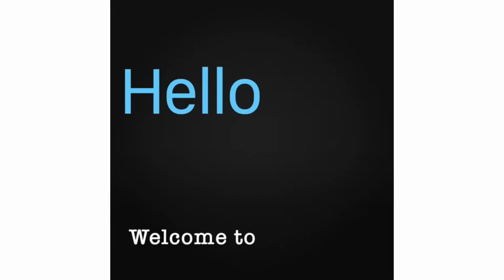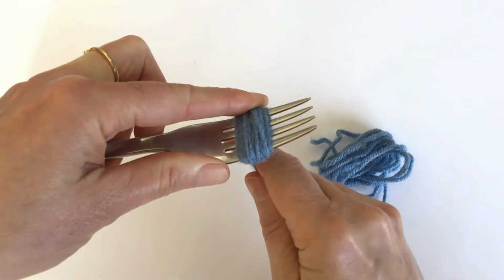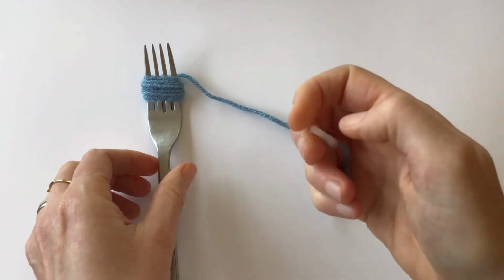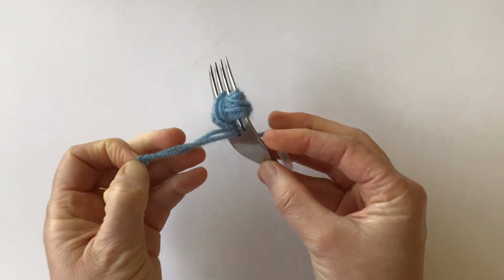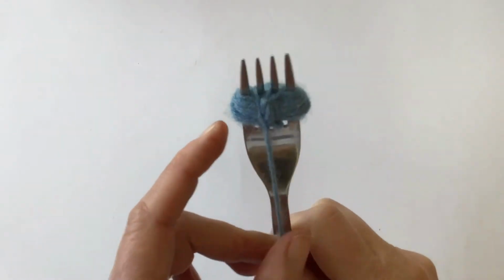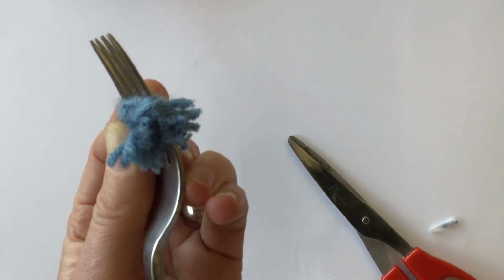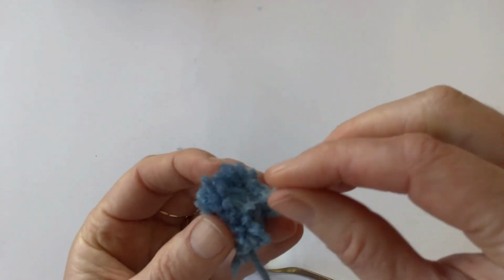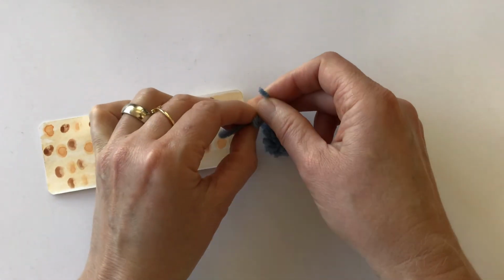How to make a small Pom-Pom with a Fork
In this Community ArtsKitchen video you will learn how to craft a pom-pom using a fork. With this technique you will achieve a small pom-pom, the perfect size to decorate bookmarks or any other small craft items of your choice. Have fun!
Materials needed: yarn, a fork, scissors, scotch tape